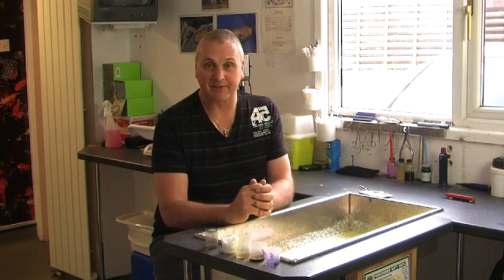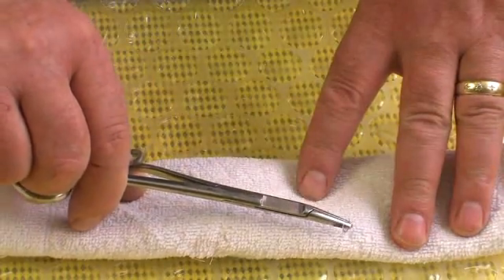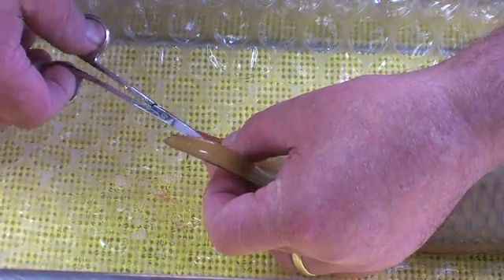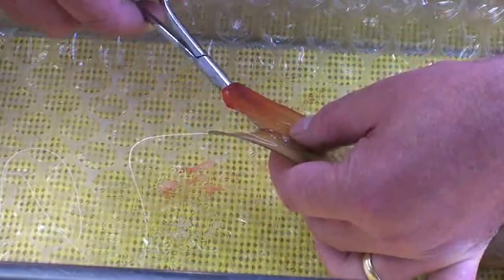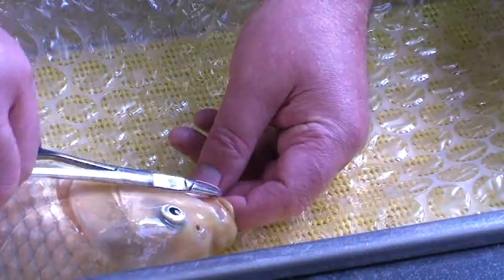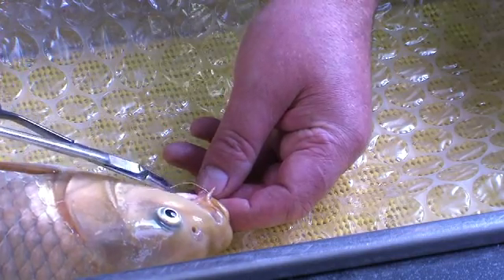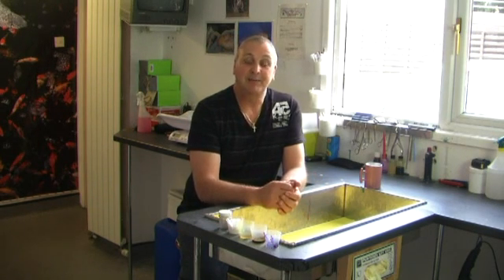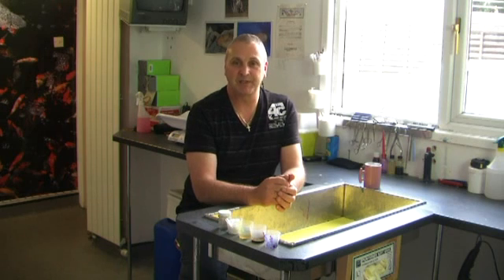Sutures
How to repair damaged or split fins in Koi